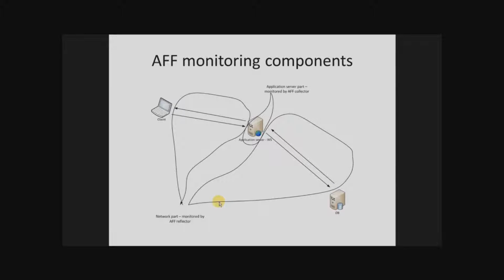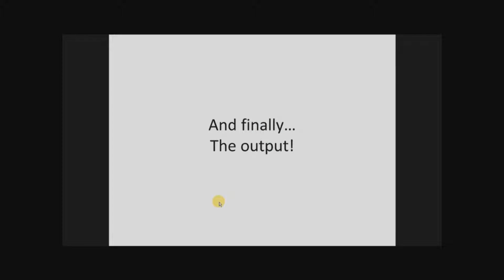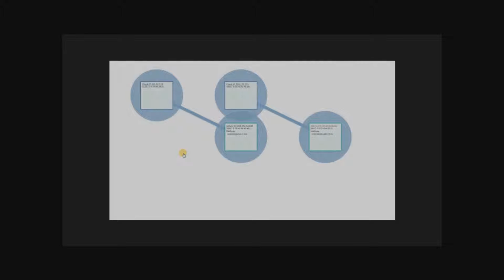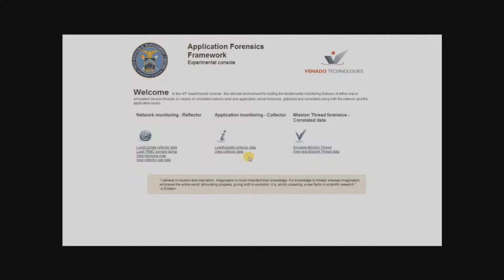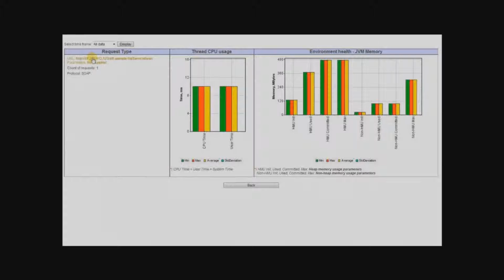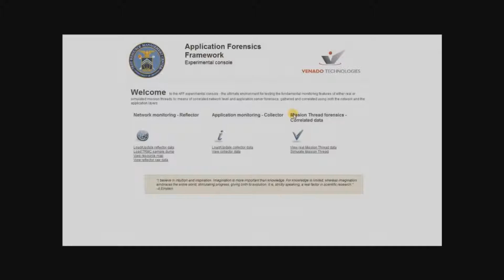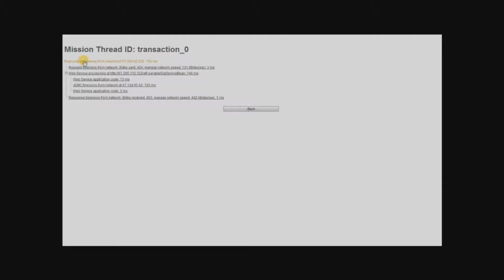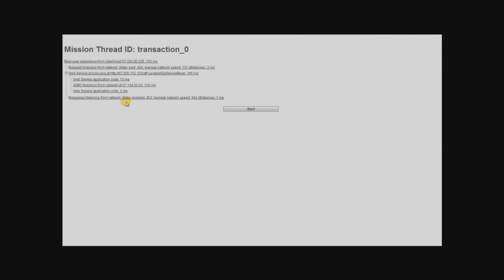AFF monitoring example January 2011